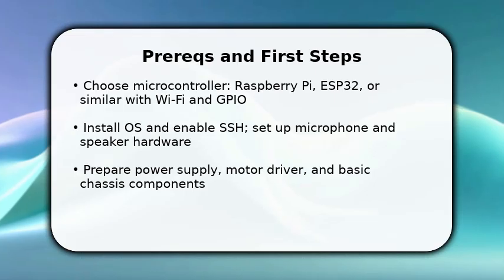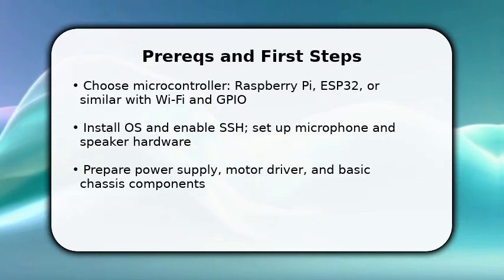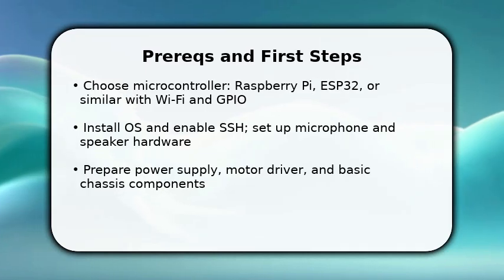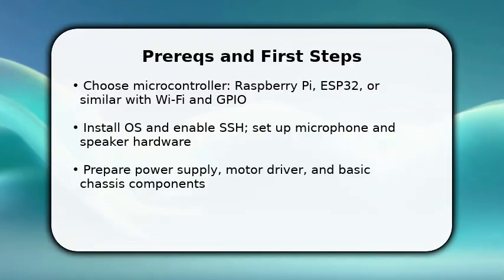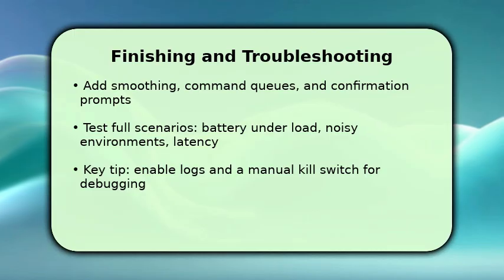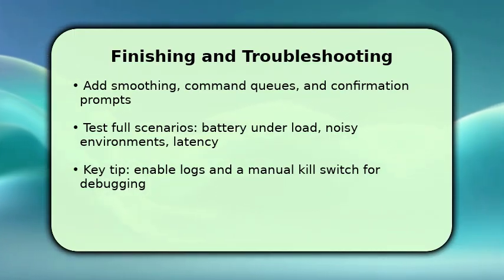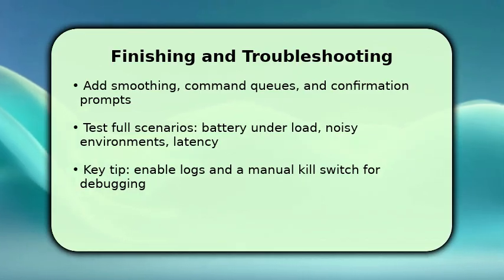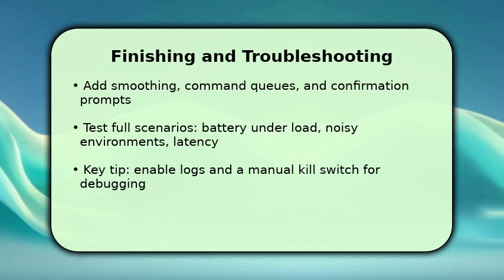How to Make Voice Control Robot Without Arduino (full Guide)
Discover the secrets to creating a voice-controlled robot without using Arduino. This comprehensive guide covers alternative methods, including programming languages and tools that can be used for building your own interactive device with simple commands.